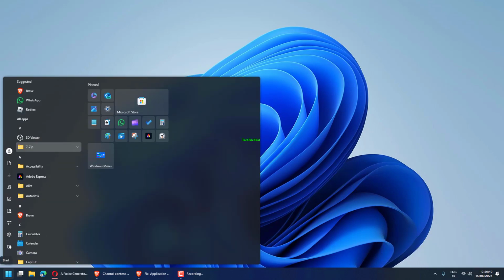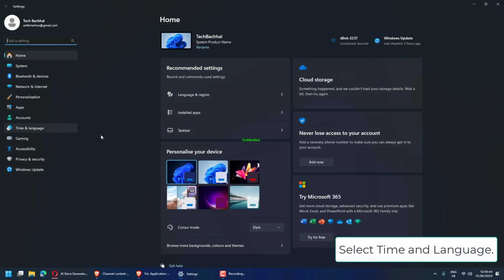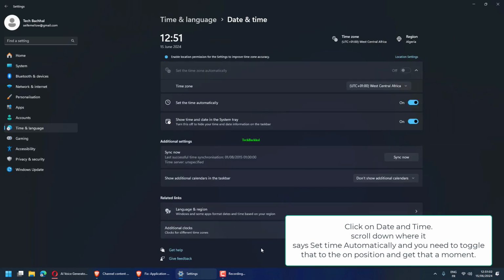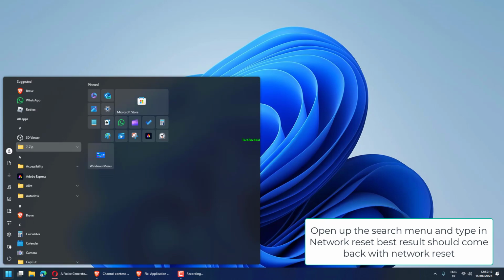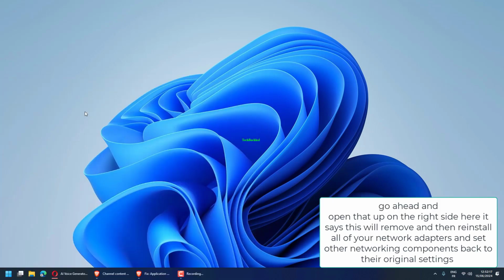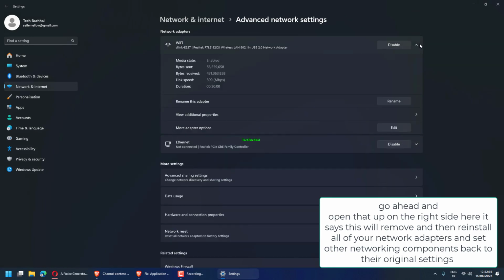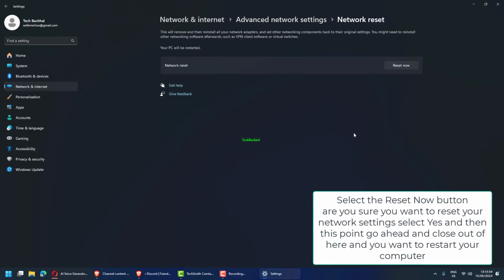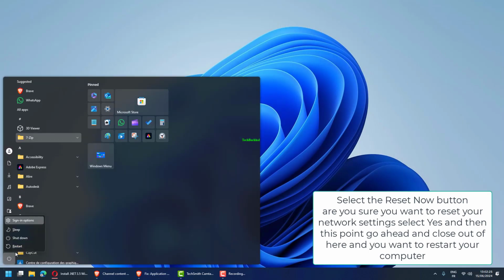Application Made Too Many Requests Error 0x80860010 - 3 Fix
Error 0x80860010, "Application Made Too Many Requests," often occurs in Windows 11 due to excessive network requests made by an application, leading to server-side limitations or throttling. This can be caused by misconfigured application settings, network issues, or conflicts with other software. Such an error disrupts normal application functionality, preventing users from accessing necessary services or features. In this video, we will discuss the reasons behind Error 0x80860010 and guide you through three effective fixes to resolve this issue and restore your application's normal operation.

00:00 Intro
00:10 Set Date and Time automatically
00:35 Windows Store Cache
00:58 Network Reset
01:41 Outro